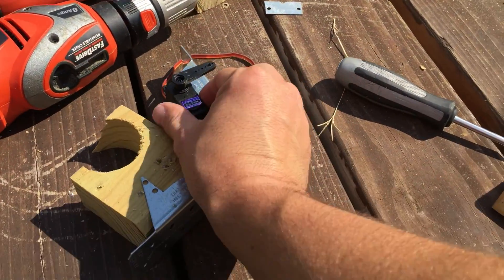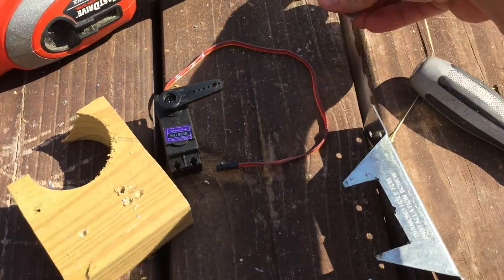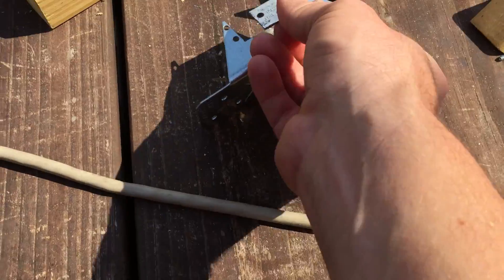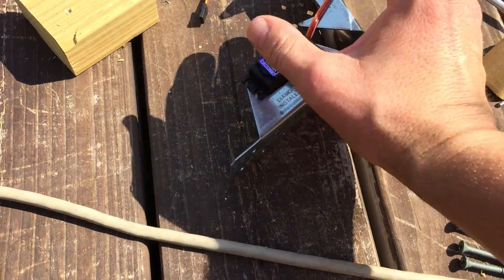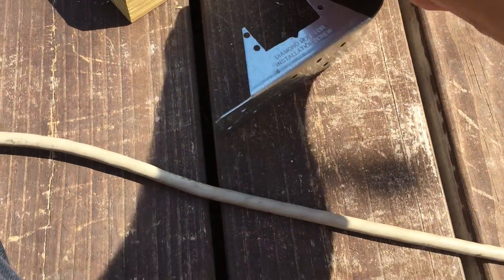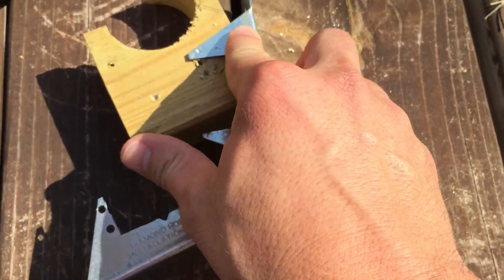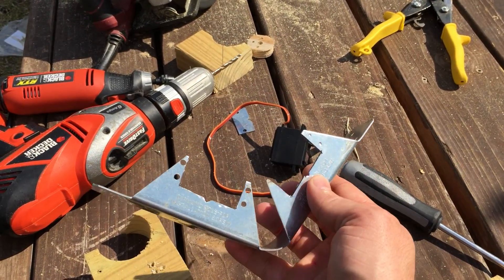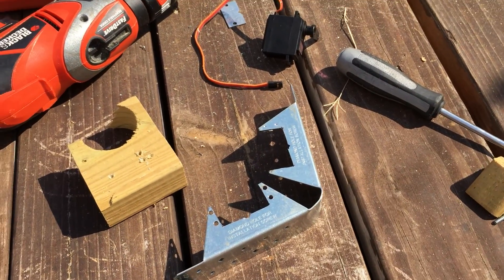Cheap DIY Servo Bracket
For halloween I was using servos to animate props. Here is how I made my brackets.